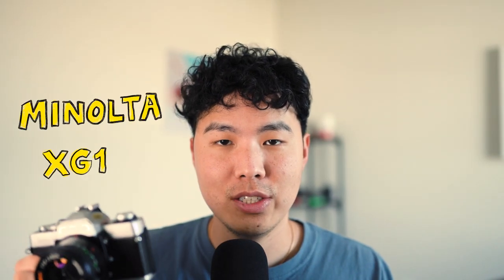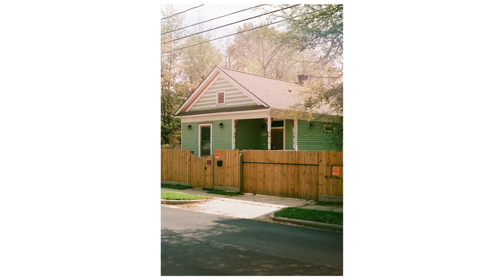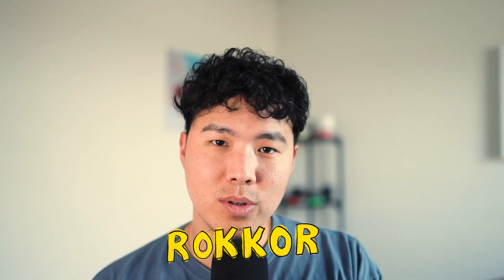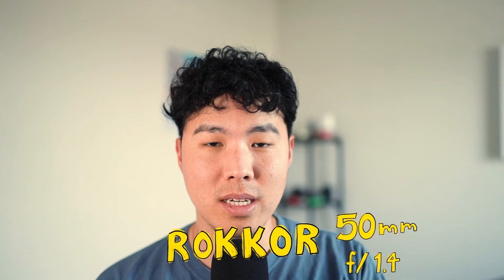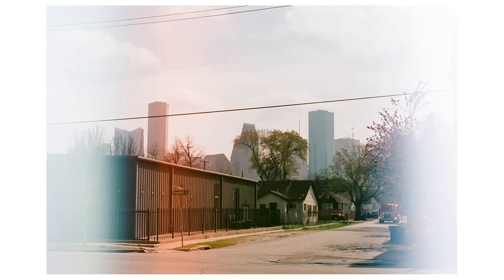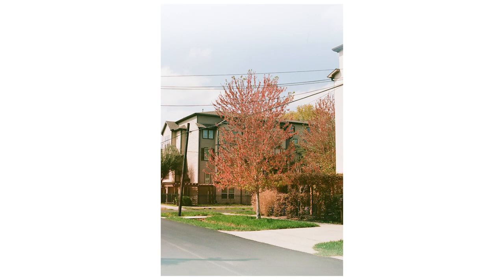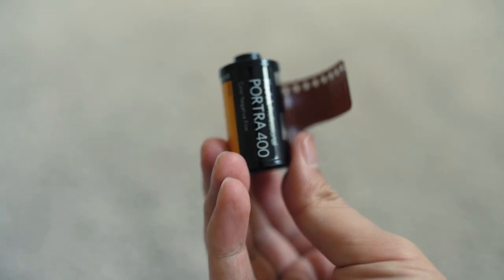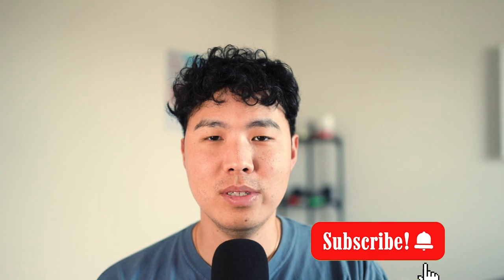MINOLTA XG1 // THE ULTIMATE DAD FILM CAMERA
All the illustrations were hand drawn by me using Procreate!